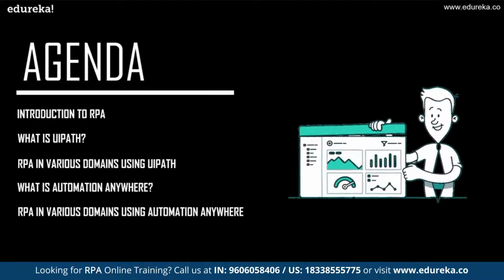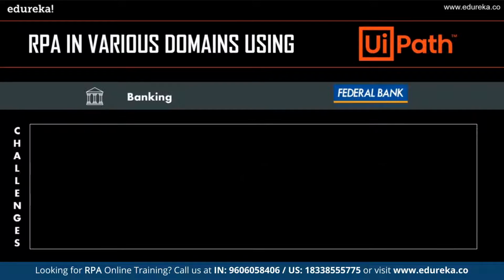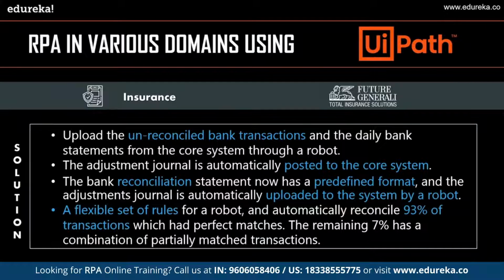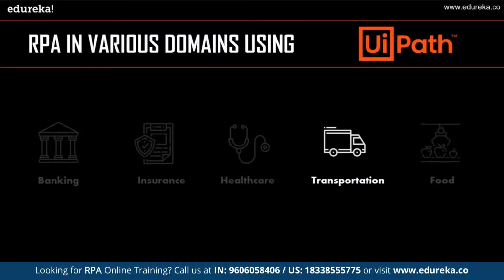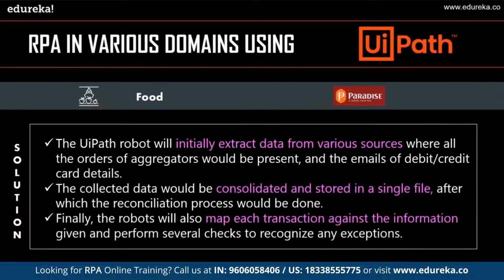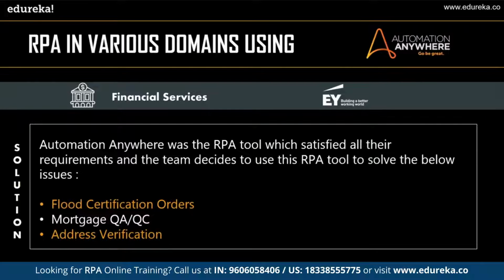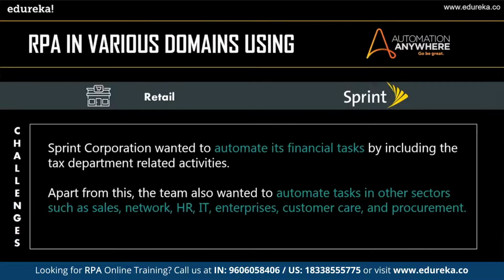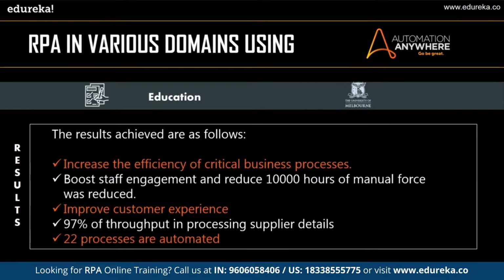RPA in various Domains | RPA Use Cases | Robotic Process Automation | Edureka | RPA Rewind - 6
RPA evolved in the automation industry but it is no more limited to this industry and can be used in various domains.  This session on RPA in various domains will provide a basic understanding of how UiPath and Automation Anywhere are being used in industries today.
Topics covered in this session:
00:00:00 Introduction
00:00:48 Agenda
00:01:16 Introduction to RPA
00:02:52 What is UIpath?
00:04:04 RPA in Various Domains using UIpath
00:18:25 What is Automation Anywhere?
00:19:57 RPA in Various Domains using Automation Anywhere